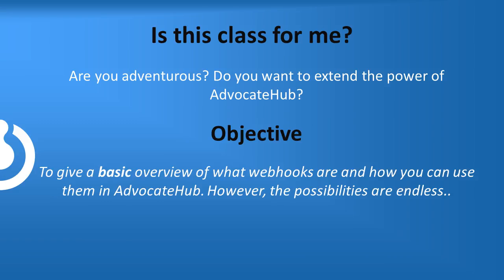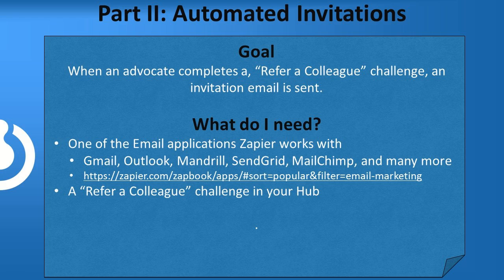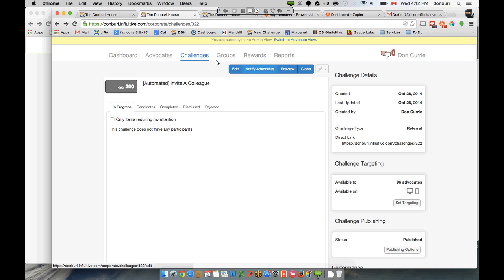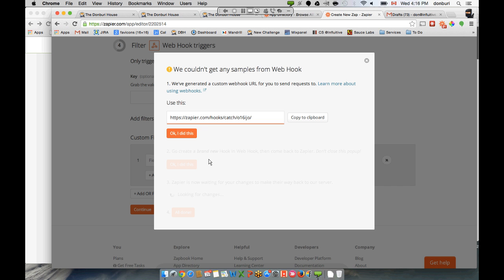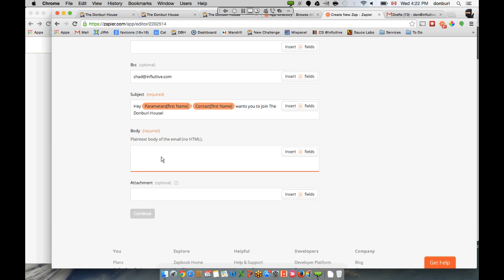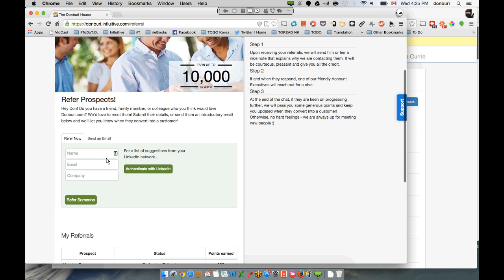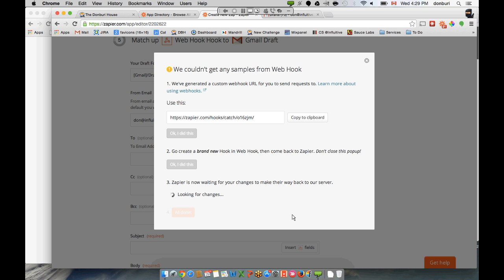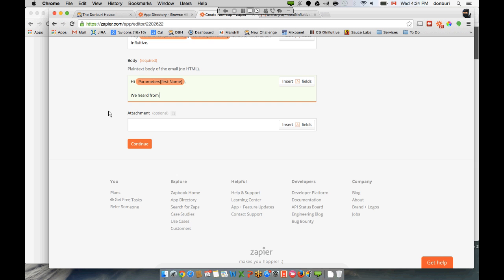AdvocateHub Class: Introduction to Webhooks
Table of Contents:

00:00 - Introduction
07:43 - Creating your first webhook: Automatically send an email to people who advocates suggest
23:05 - Sending an automated email to referred prospects
34:00 - Questions

Don returns this week to discuss one of his favourite topics - webhooks. This is an area of the AdvocateHub which is rarely touched by administrators and you may not even known existed.

Through webhooks, you have the ability to trigger actions based on advocate activities in your hub. Some useful actions include:

- Automatically sending an email when an advocate invites a colleague to the Hub
- Send referral information to platforms / services which have no native integration with AdvocateHub
- Log all responses from a specific challenge into a Google Doc to share with your team